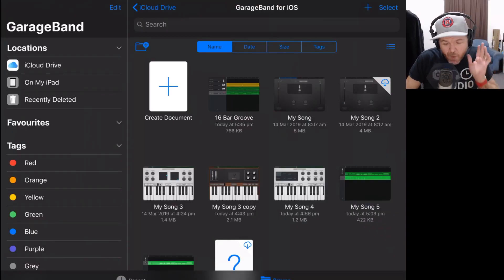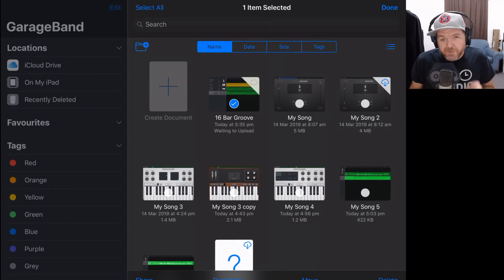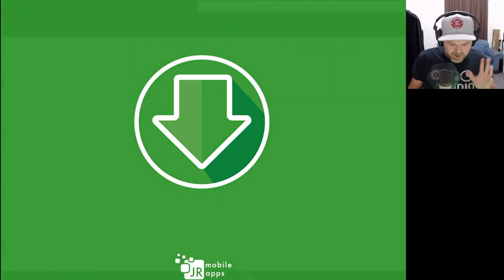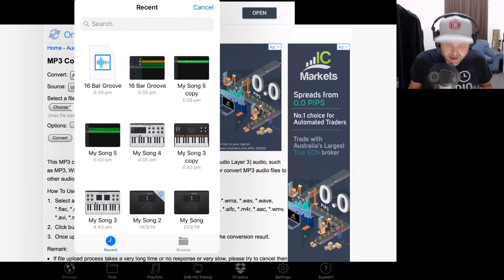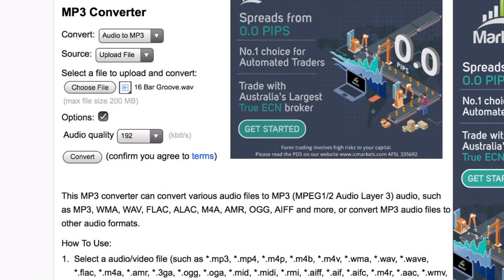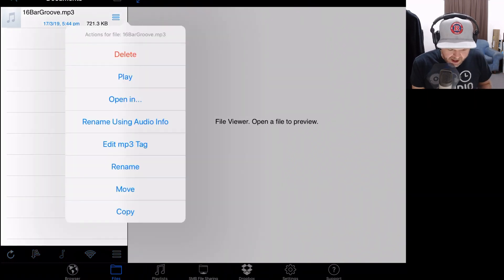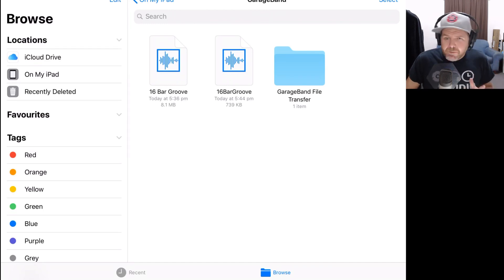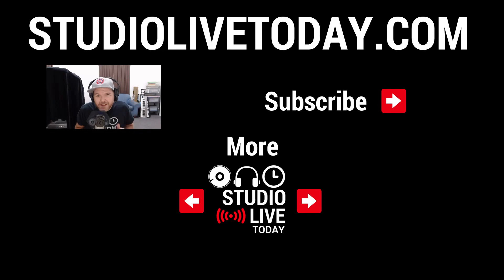How to convert audio to MP3 on iPhone/iPad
In this video, I show you how to convert an audio or video file to MP3 on your iPhone or iPad using onlineconverter.com, a free online conversion tool.

== Pete Recommends ==

== Web & Social ==